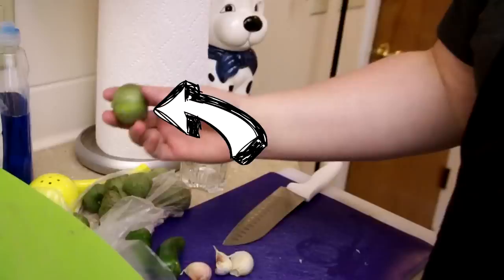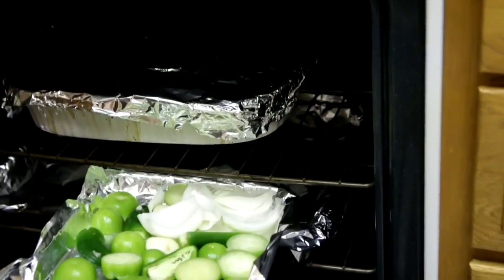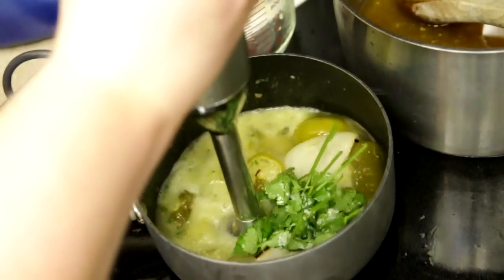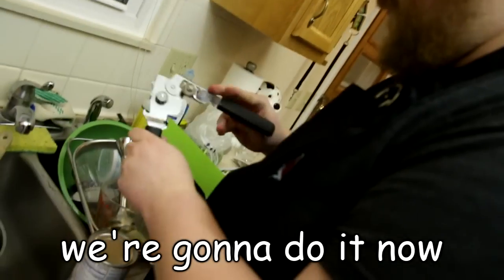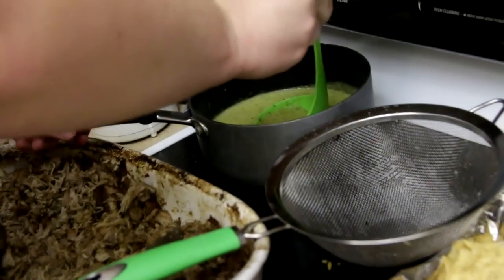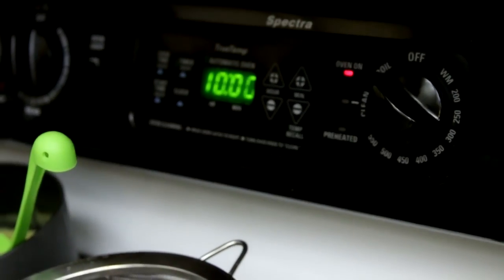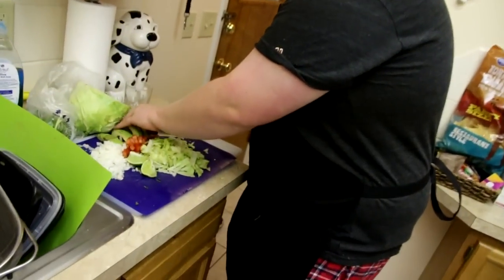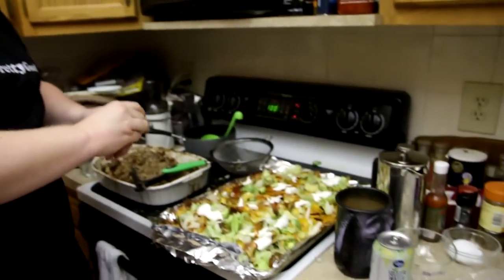How To Make The BEST Loaded Nachos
Phil's coffee energy returns shortly after the 2 minute mark.

INGREDIENTS:
Salsa:
10 Tomatillos
2 Jalapenos
3 cloves of Garlic
1/2 Onion
Some Oil
Little bit of Water
Some Salt
A little more Salt

Nachos:
Many Chips
Many Cheese
1 can of Black Beans
More Chips?
Little more Pork
More Beans
Drizzle the Salsa
Handful of Onions
Handful of Jalapenos
Handful of Green Onions
Handful of Tomatoes
More Cheese
More Cheese

Top with Avocado, Lettuce, Sour Cream, Hot Sauce (Valentina), Lime Juice, and Cilantro

Ending music by Phil's very talented brother.

"Bushwick Tarantella Loop", "Discovery Hit", "Motivator", "Quirky Dog"